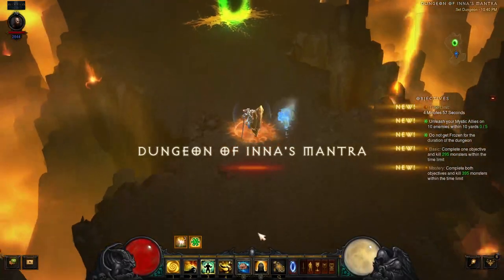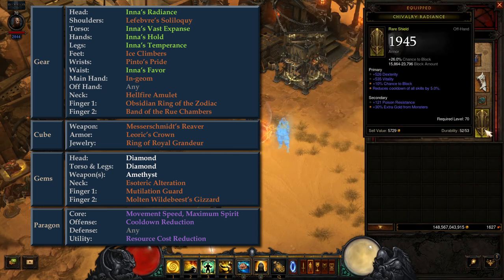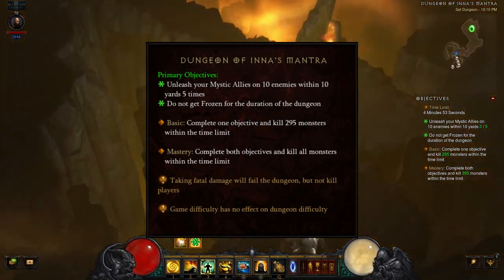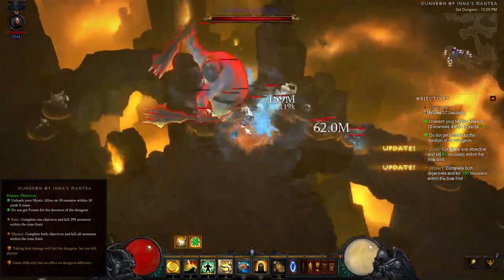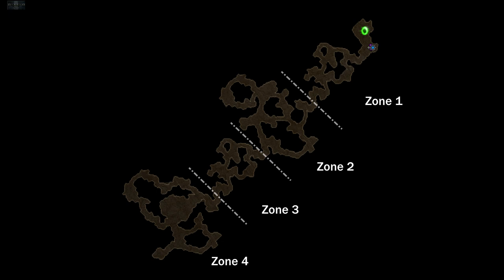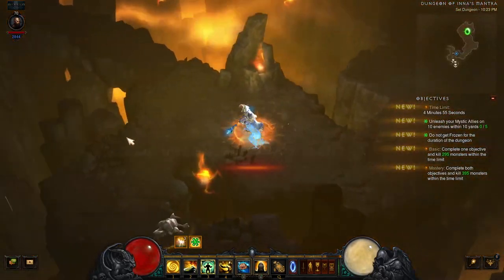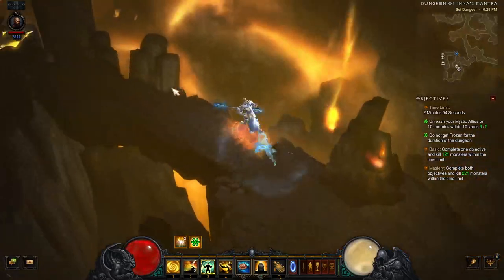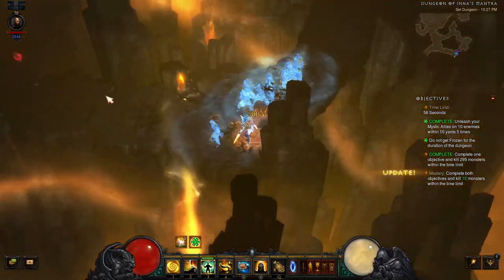[Diablo III] Set Dungeon Guide -- Monk (Inna's Mantra)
Come join me on Twitch if you have any questions or need some extra help!

This comprehensive guide shows you everything you need in order to master the Inna's Mantra Set Dungeon for the Monk Class in Diablo 3, whether you're working on the seasonal objectives or trying to complete the "Inna's Peace" or "Mantra of Mastery" achievements.

0:00 Introduction
1:15 Gear Setup
3:11 Skills
3:55 Dungeon Objectives
7:15 Map Overview
9:18 Dungeon Location
9:51 Playthrough